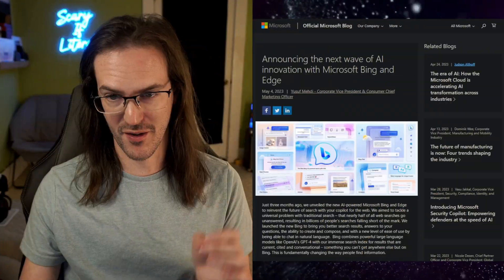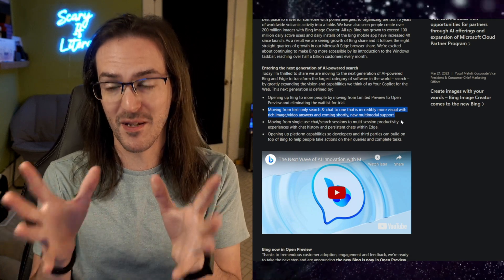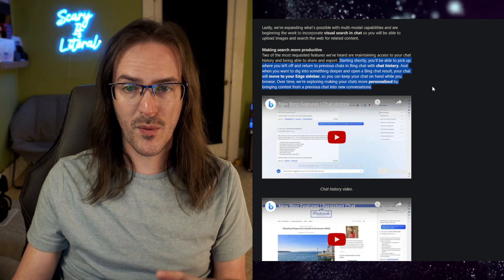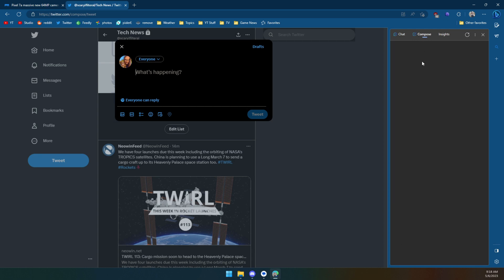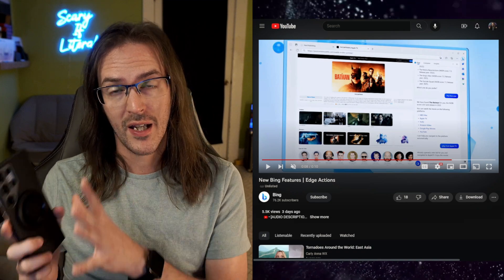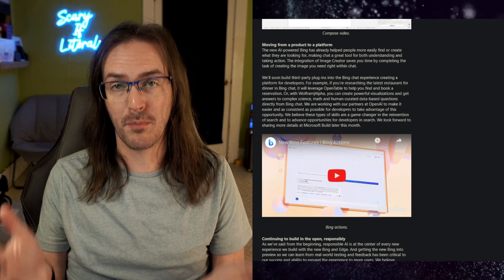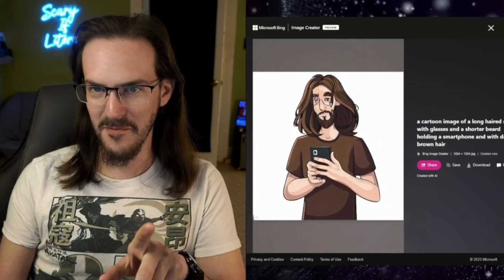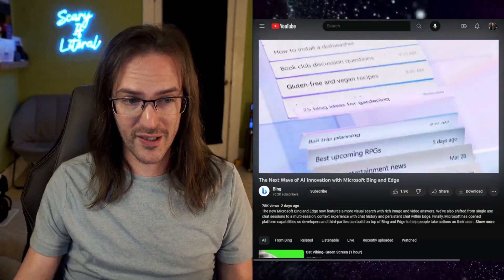Bing Chat updated with MASSIVE NEW FEATURES